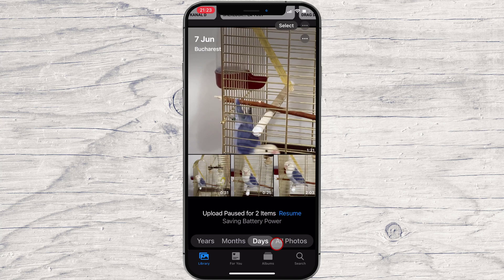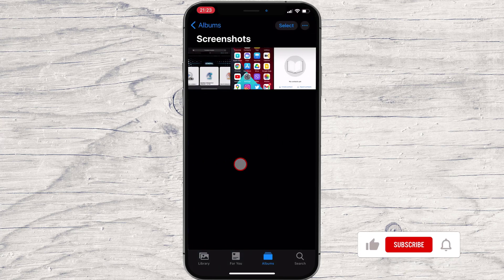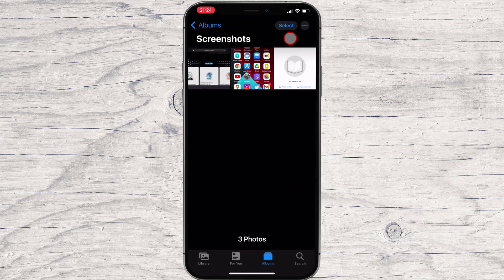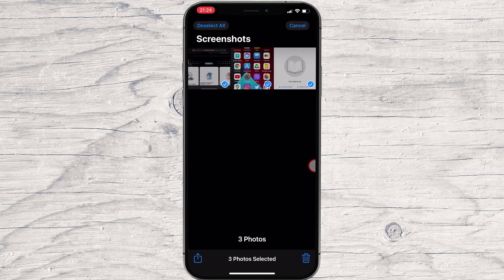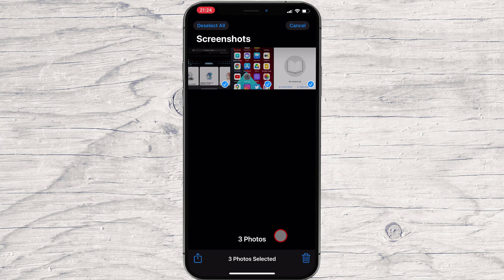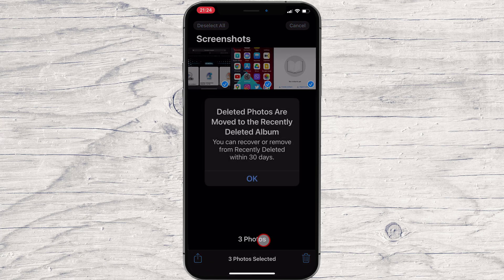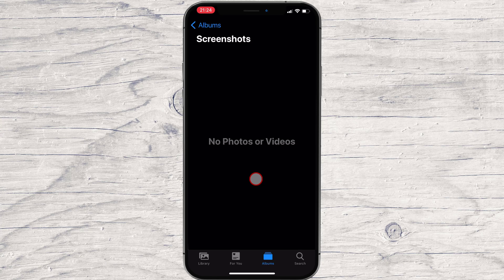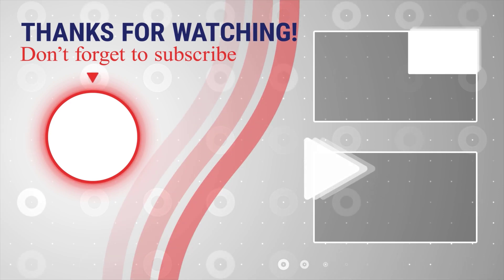How to Delete Screenshots on an iPhone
In this video, I'll show you how to delete screenshots on an iPhone. This is a handy tip if you want to keep your phone clean and tidy!

Sometimes it can be easy to accidentally take a screenshot of something you don't want to see. In this video, I'll show you how to delete screenshots on an iPhone so you can keep your phone clean and tidy! This is a helpful tip for anyone who wants to keep their phone clean and organized!

Learn in this tutorial How to Delete Screenshots on an iPhone.